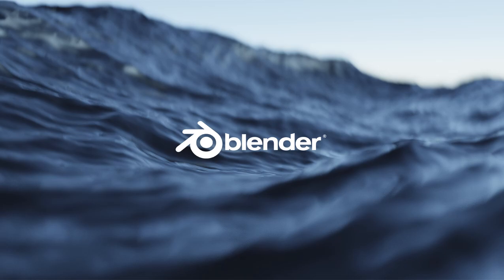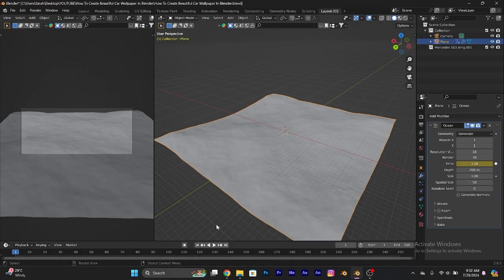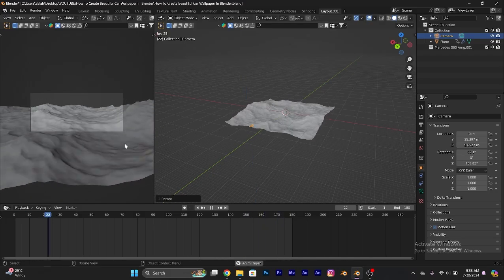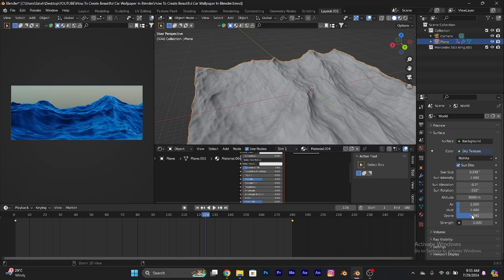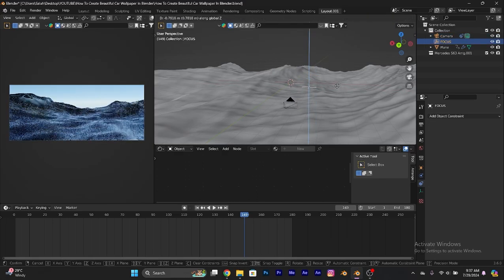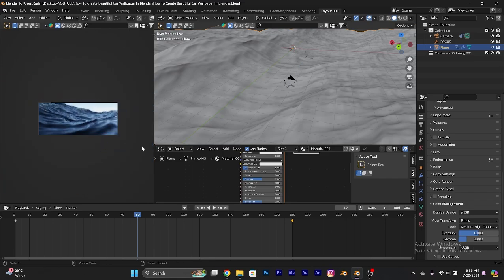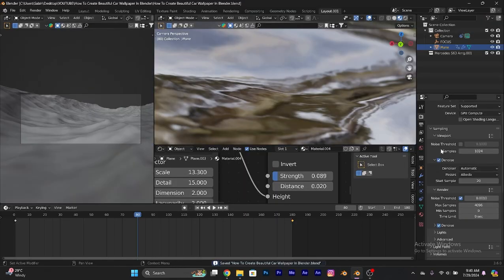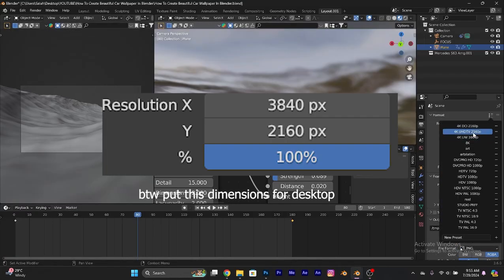How To Create Wallpapers In Blender - Tutorial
final results + blend file